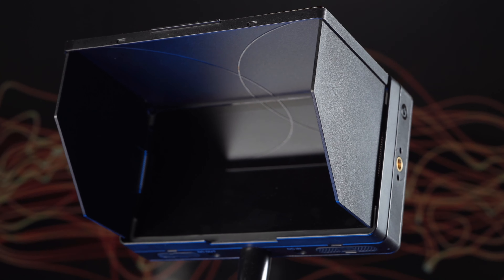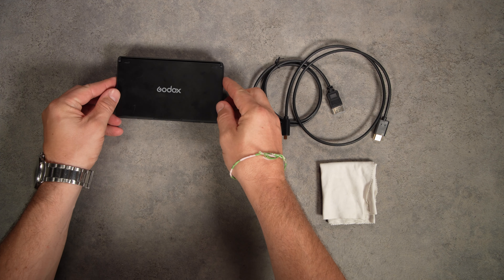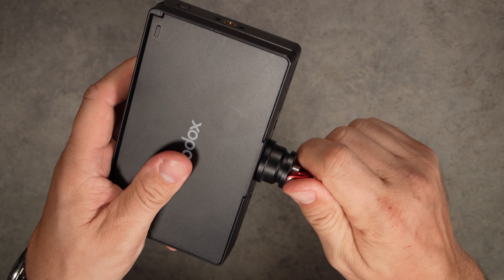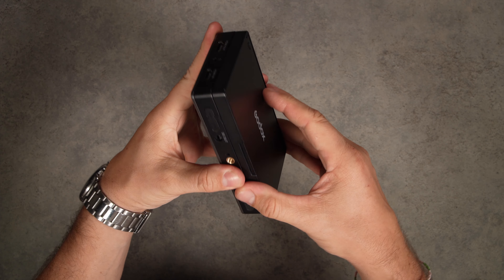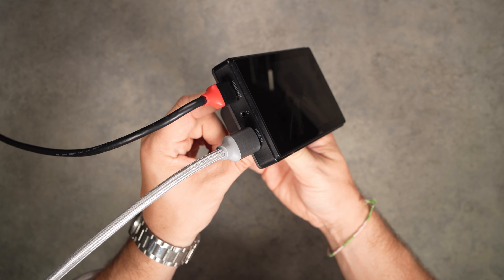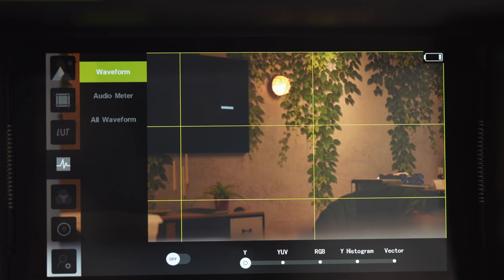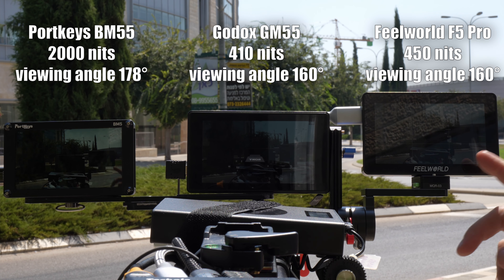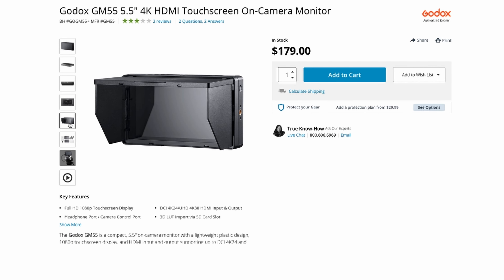Godox GM55 Field Monitor: Full Review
Today we are looking at the GM55 5.5’’ field monitor made by Godox. This is an affordable option that offers lots of assist tools and includes some interesting innovations.

Godox had already become a solid name in the photography market, offering quality affordable continuous and strobe lighting solutions and accessories.
Recently, the company has been branching out to include wireless audio systems and now monitors. The GM55 is the first monitor the brand offers, but they’ll have to innovate in order to stand out from the competition.

You can buy the GM55 on Amazon

Video chapters:
00:00 - Intro
00:50 -  GM55 general features
01:10 - In the box
01:18 - More features and body
03:29 - Power
03:49 - Control
05:20 - Camera control
06:07 - Monitor compersion
06:29 - Conclusion
06:50 - Pricing

*Lenses*
*Full frame*

*APS-C*
7artisans 60mm F2.8 APS-C